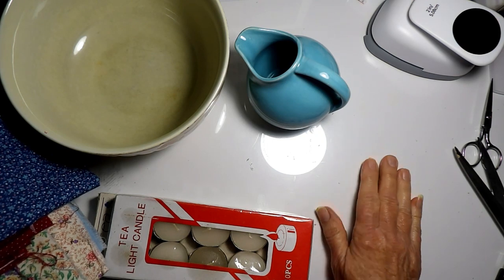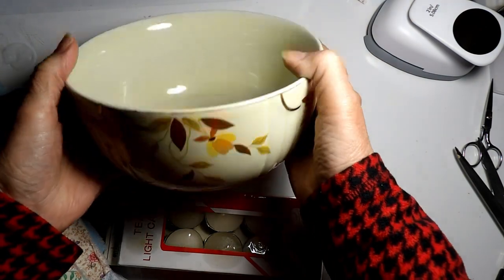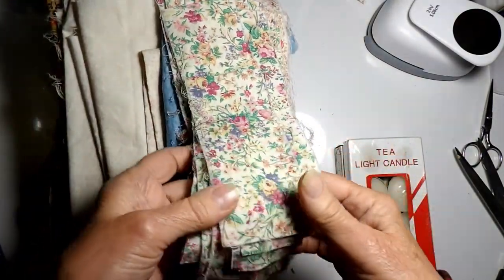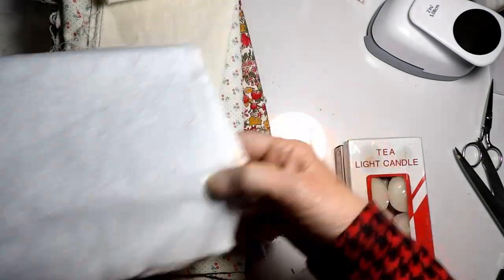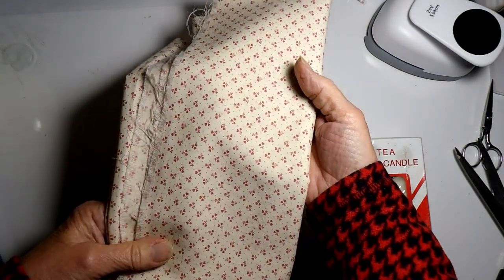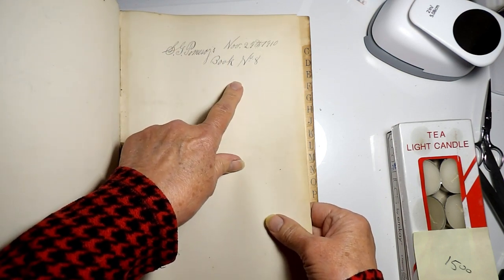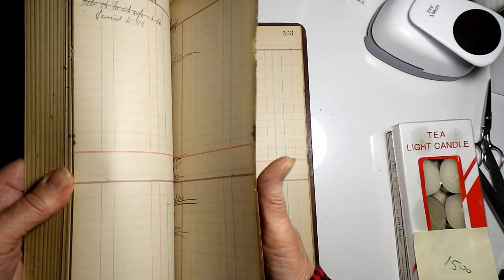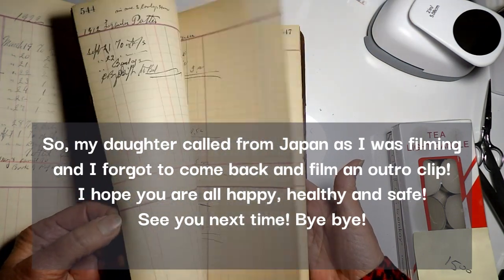My Very First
Welcome friends! I recently went to my very first estate sale! It was so much fun! Join me as I show you my estatesalefinds
I used to be a home birthing, homeschooling crunchy mom of 9. Now, I'm a not so crunchy grandma/ Nana Banana who loves nature, native plants, cottage core, tea parties with my kids and grandkids, and creating one-of-a kind junk journals, sketchbooks, and notebooks!  While you'll catch me working on my journals on this channel, you'll most likely find gardening and nature videos, shopping hauls, simple DIY home projects, and everyday activities as well!!